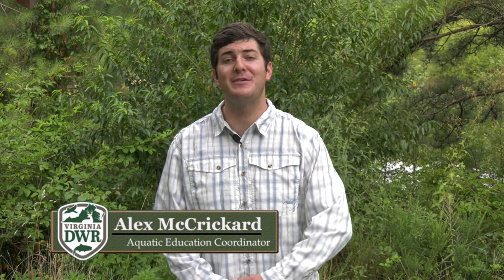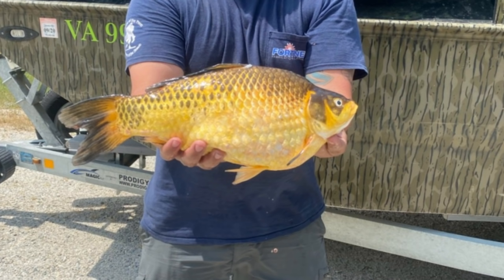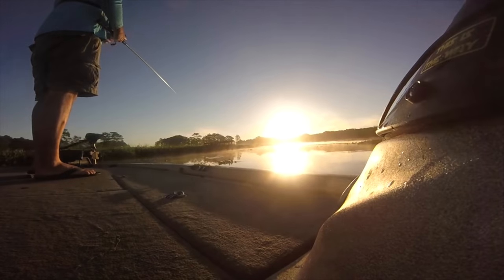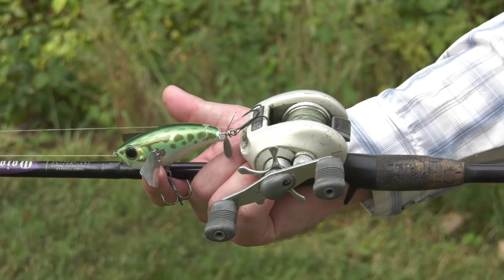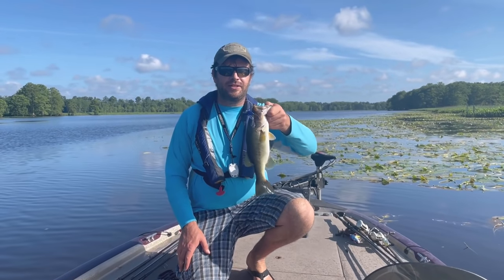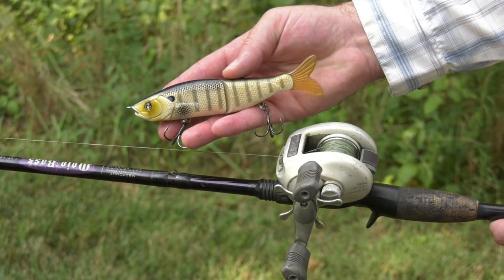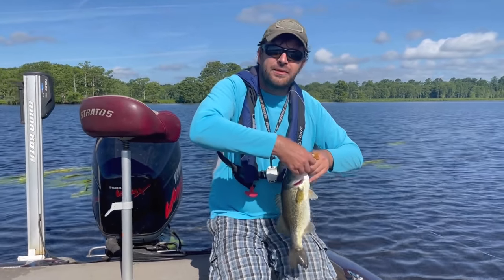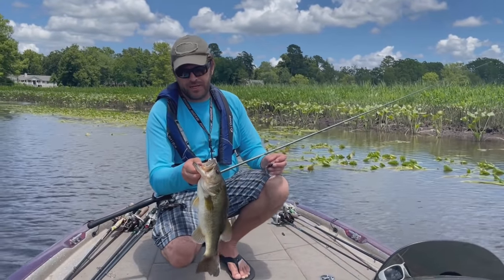Largemouth Bass on the Chickahominy River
In this month's fishing report we highlight techniques for targeting quality largemouth bass on tidal systems such as the Chickahominy River.

Learn how to approach tidal largemouth fisheries with a variety of techniques to find success even in late summer.  Dr. Mike Bednarksi, DWR's Chief of Fisheries, shares his knowledge on how to fish through the tides.  Mike explains how fish orient to structure on falling and rising tides and how you need to position yourself for success!  As an added bonus we show off the first ever state record archery goldfish.

To learn more about our wildlife management areas and the fishing opportunities that exist click the following link: